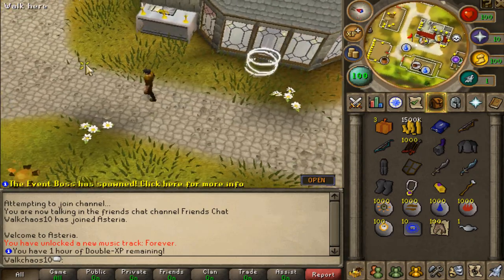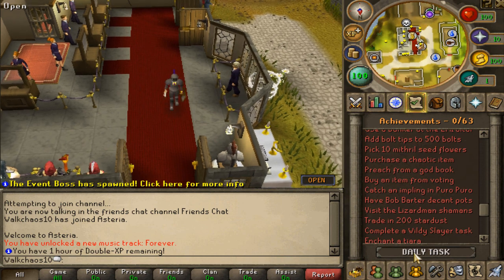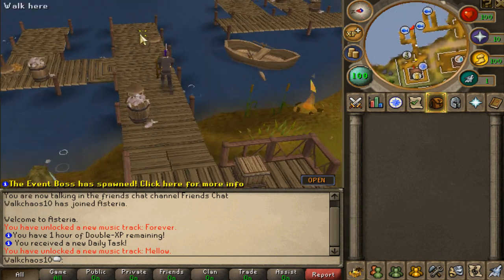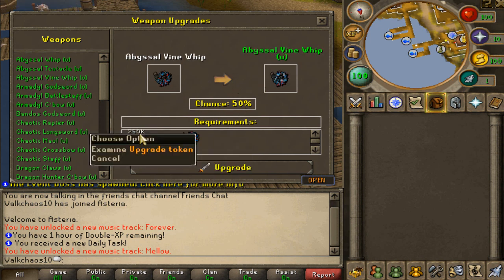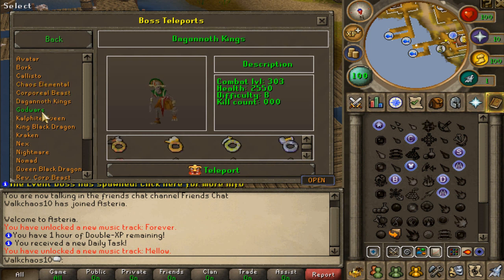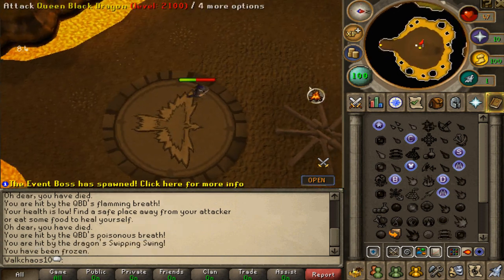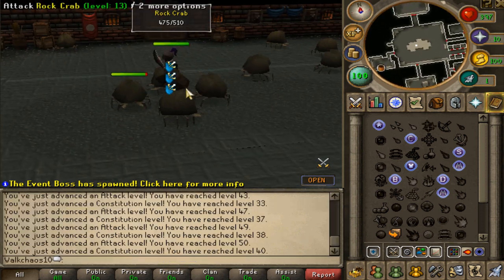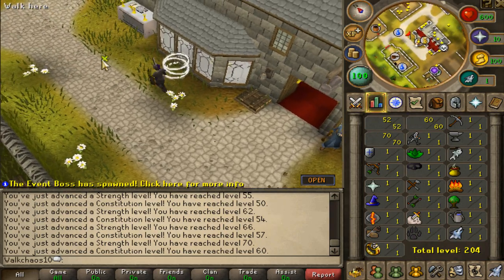Asteria RSPS: This Server has Queen Black Dragon?! (Server Tour)!! + BIG Giveaway